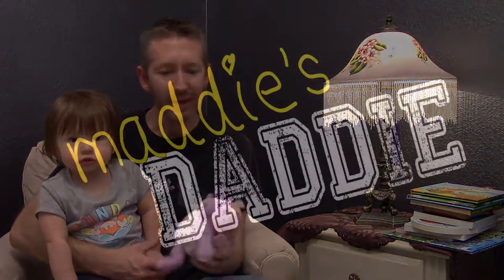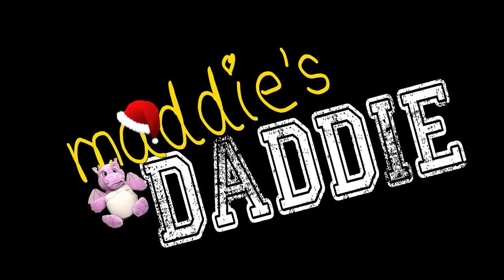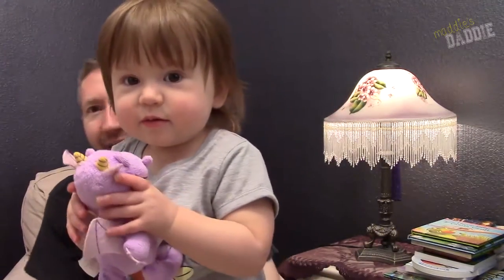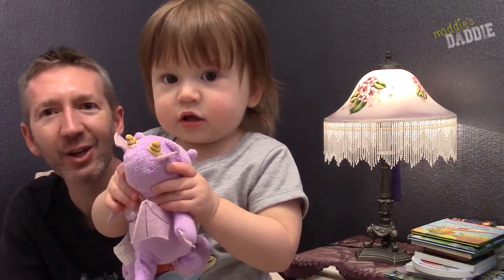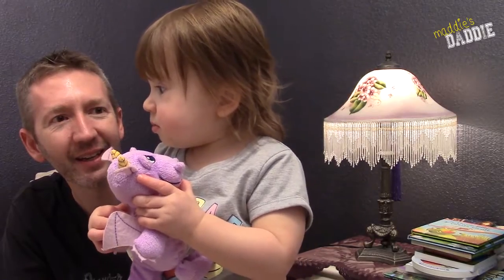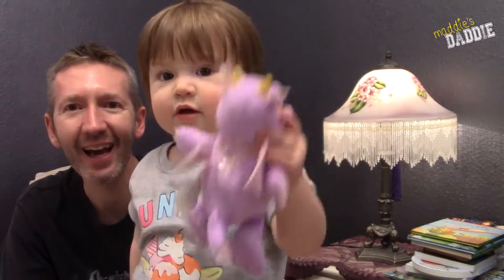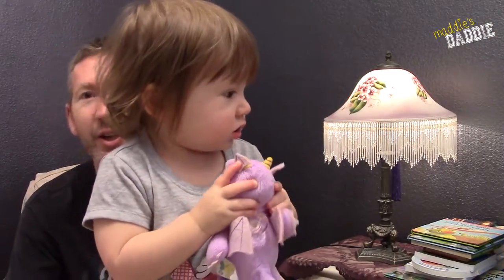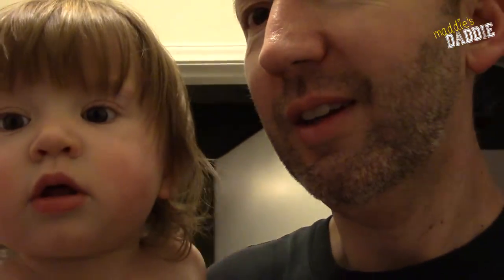Soapets - Unique Bath Toy Review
Maddie and I review a unique toy made for both in the bath and out of the bath.  It is designed to help a toddler or baby wash themselves and have fun while doing so.  A Great Christmas Gift.